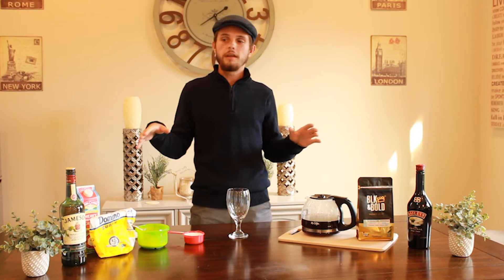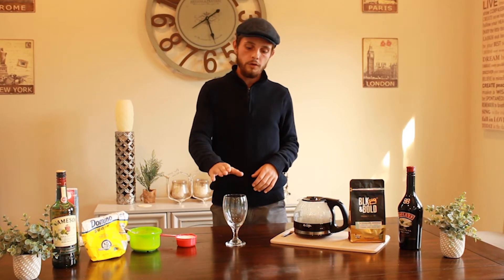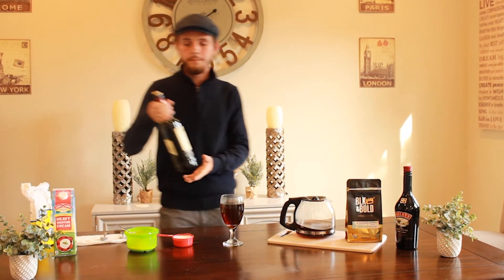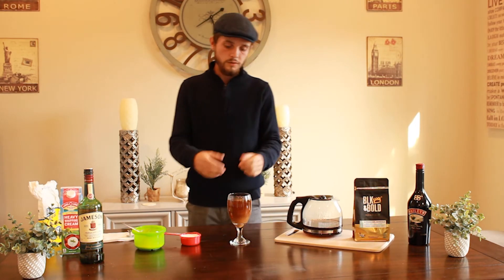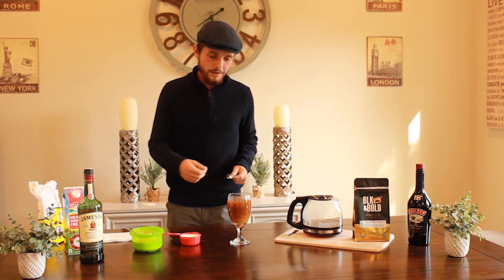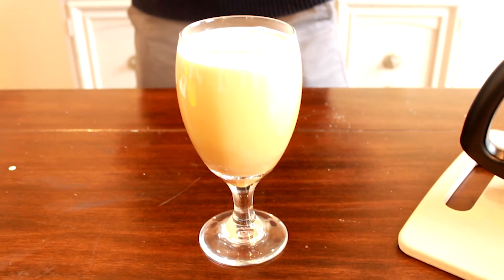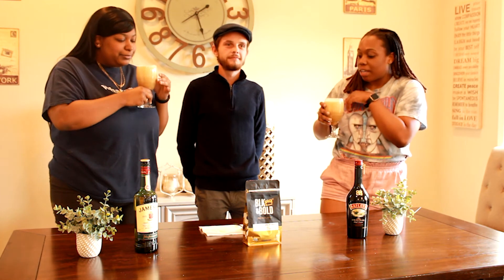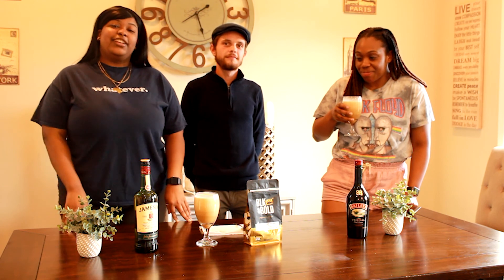Feasting with the Fam | Irish Coffee| Ep.4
Watch as fam member Sean Mcllvenny teaches Brianna and Khamari how to make Irish Coffee!